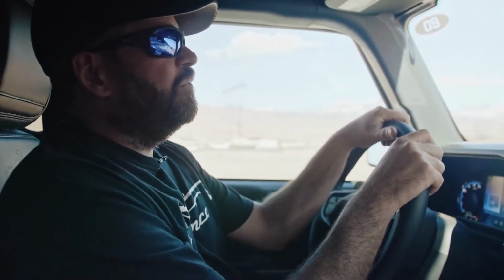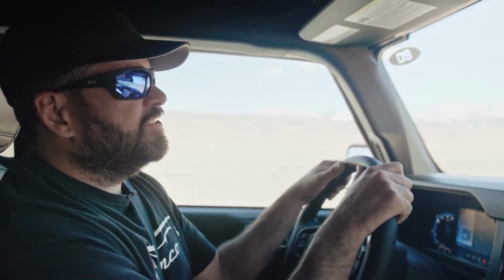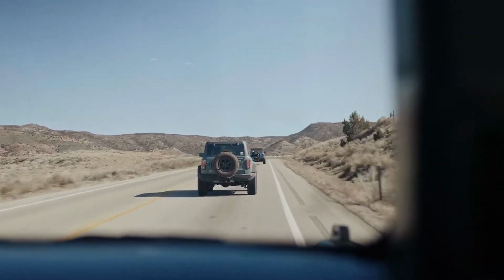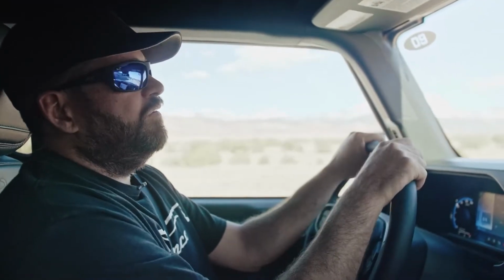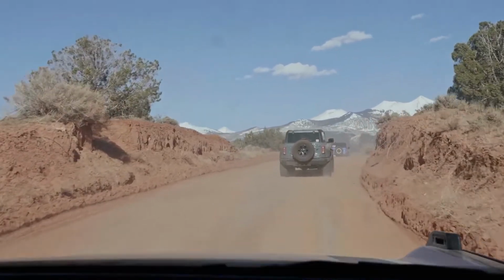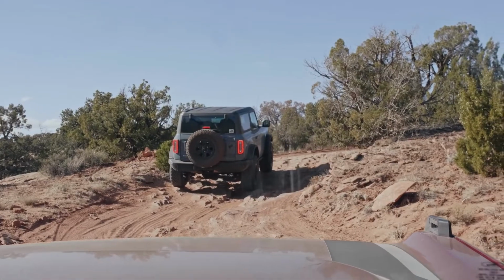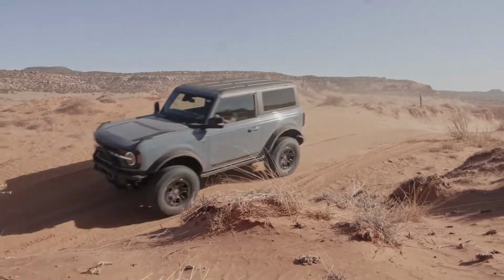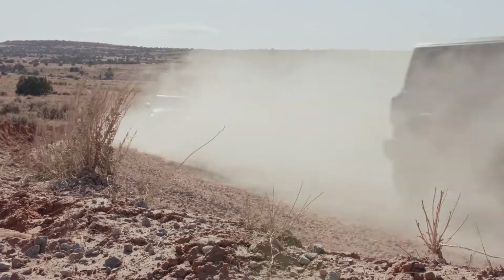Moab Bronco Ride Along Highlights with Brad Lovel Bronco_Nation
| In this video, we have told you about this .

♉ Welcome to the world's largest automotive
♒ Vehicle.com is a worldwide channel.
♐ You will find all the videos related to vehicles .
      inside this channel .
⛎ Inside this channel you will find videos of
      vehicles from 195 countries .

Tags =

| Vehicles, Automobile, Automotive, | 1st | vehicle.com | cars , motorcycle | car, bike |

Top Automotive countries -
Norway vehicle
Germany vehicle
Moldova vehicle
Algeria vehicle
South Korea vehicle
Swedenvehicle
Finland vehicle
United Kingdom vehicle
Canada vehicle
United States vehicle

People of all countries watch this channel -
China ( Taiwan )
India
United States
Indonesia
Pakistan
Brazil
Nigeria
Bangladesh
Russia
Mexico
Japan
Ethiopia
Philippines
Egypt
Vietnam
DR Congo
Turkey
Iran
Germany
Thailand
United Kingdom
France
Italy
South Africa
Tanzania
Myanmar
Kenya
South Korea
Colombia
Spain
Uganda
Argentina
Algeria
Sudan
Ukraine
Iraq
Afghanistan
Poland
Canada
Morocco
Saudi Arabia
Uzbekistan
Peru
Angola
Malaysia
Mozambique
Ghana
Yemen
Nepal
Venezuela
All categories of vehicles --
Car
Bus
Truck
Bike
Motorcycle
Pickup truck
Family vehicle
Farming vehicle
Military vehicle
Commercial vehicle
Futuristic vehicle
Concept vehicle
Army vehicle
Police vehicle
Electric vehicle
Sports vehicle
Racing vehicle
Off road vehicle
Petrol vehicle
Diesel vehicle
Luxury vehicle
Heavy vehicle
heavy-duty vehicles
Gaming vehicle
Modified vehicle
Military vehicle
Customise vehicle
e vehicle
Vehicles gadgets
Vehicles accessories
Vehicles news
Vehicles updates